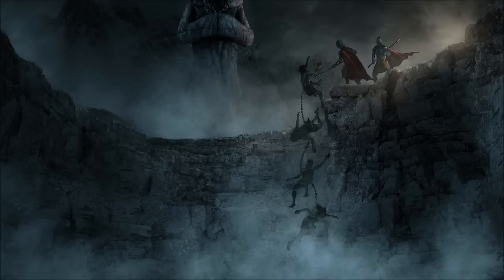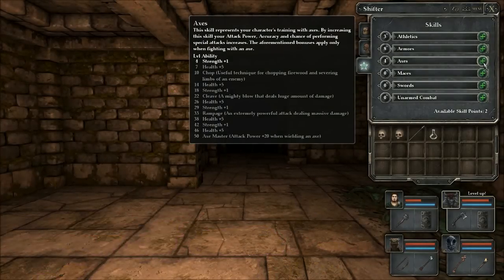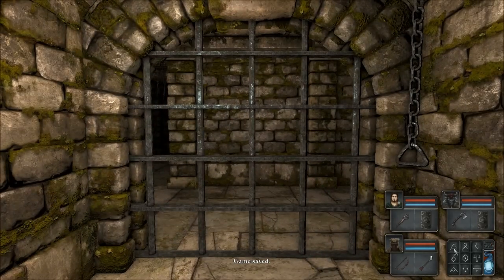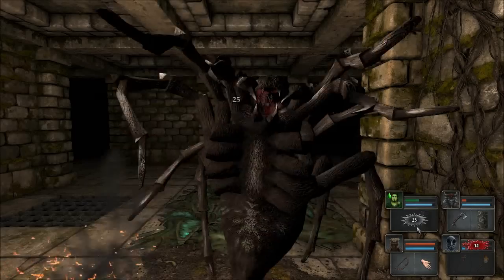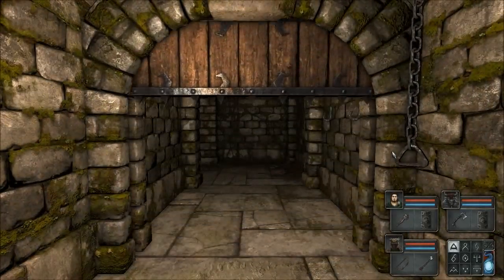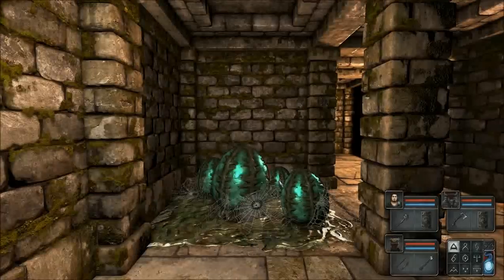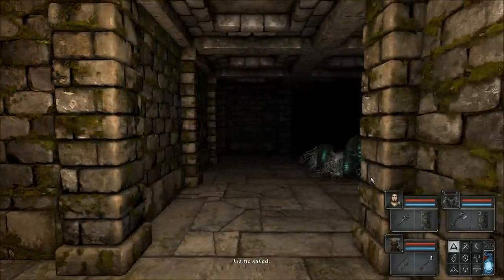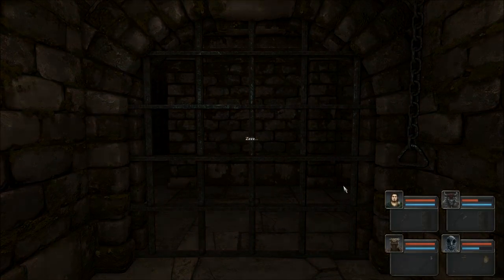Let's Play Legend of Grimrock - Part 10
So many spiders... Why are there so many spiders?!  Also, FRAPS crashed on me at the end.  Sorry for abrupt ending.